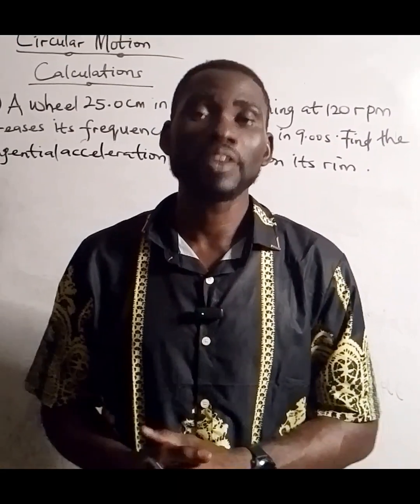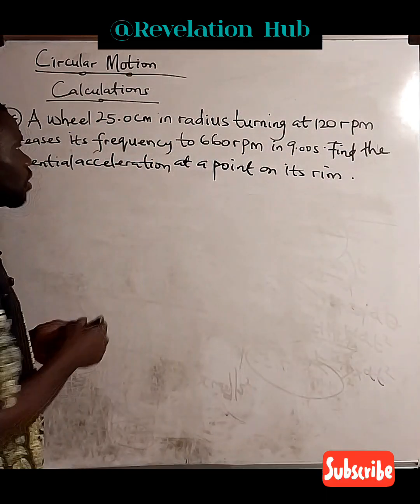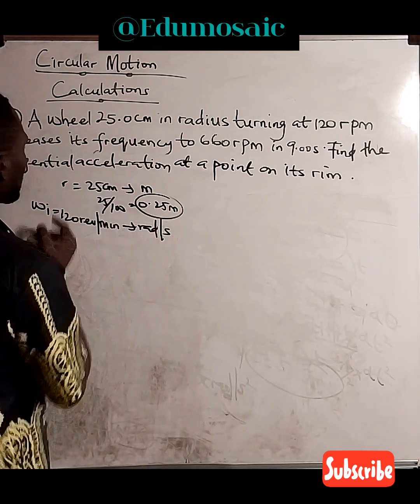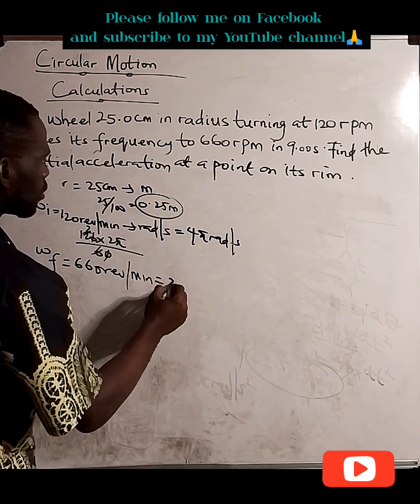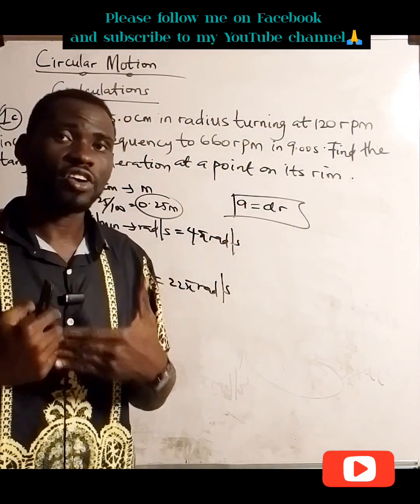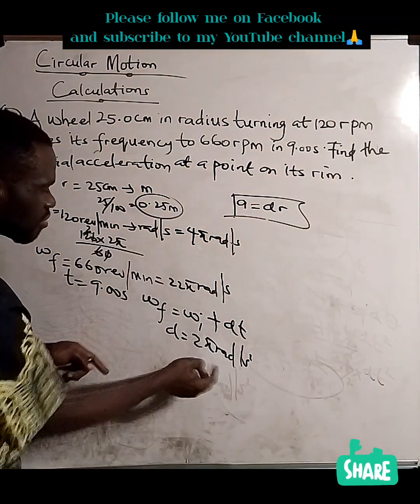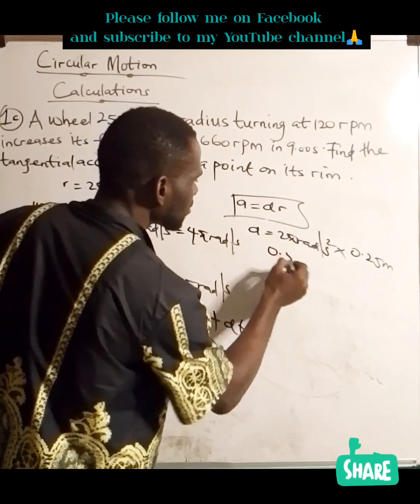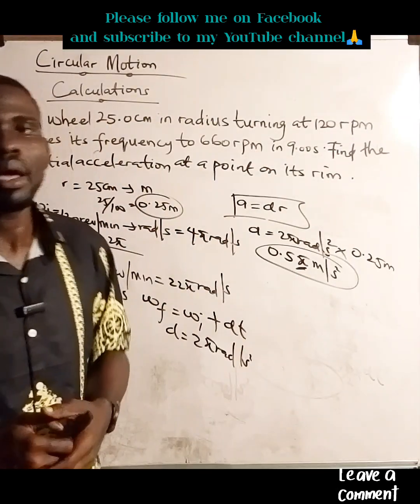"Round and Calculated: Mastering Circular Motion".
This is the third detailed worked example on Circular Motion.